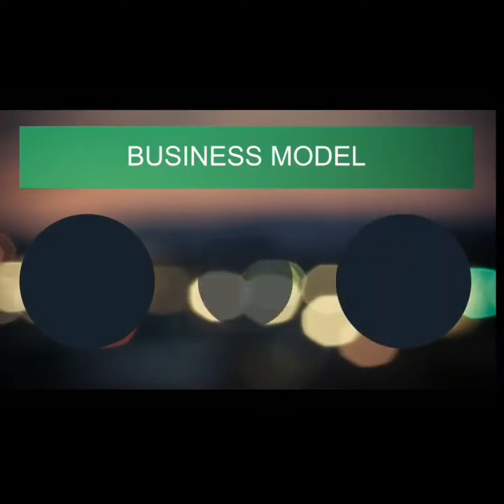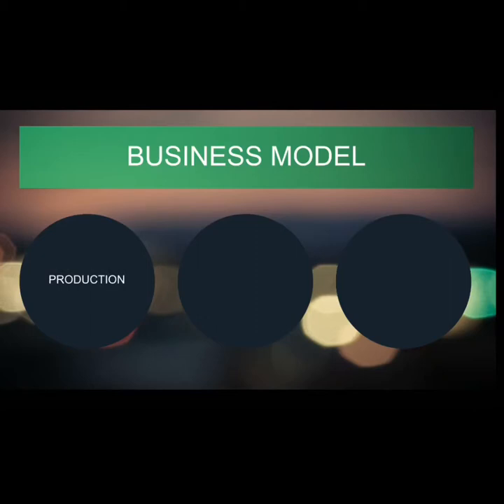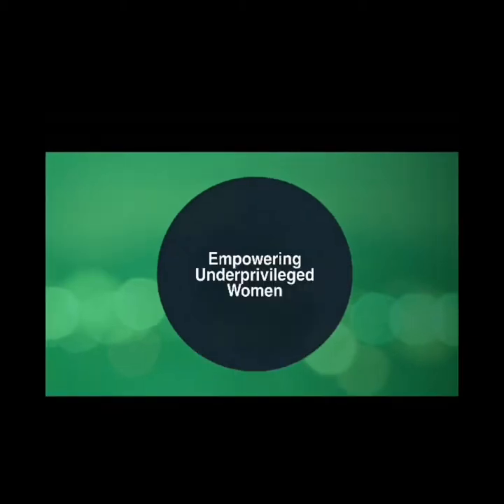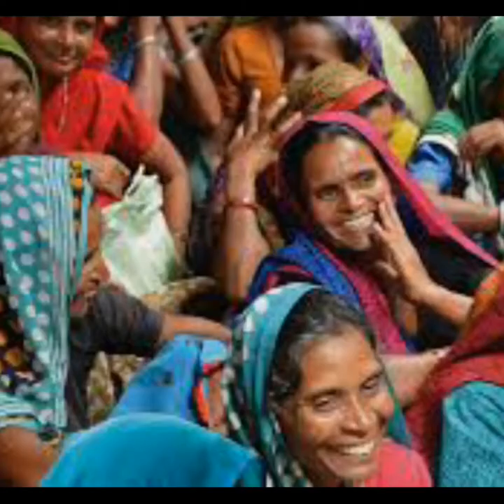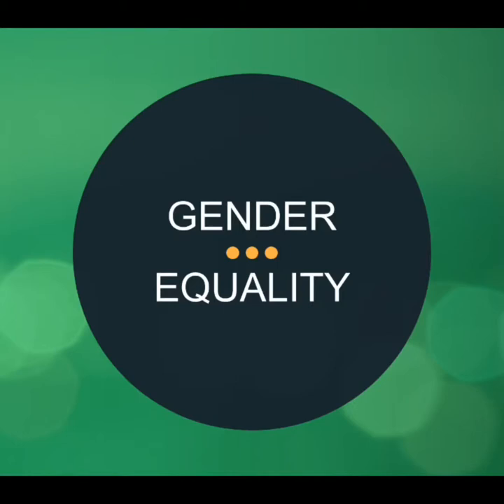SIMSREE- ENACTUS India Nationals Competition 2020